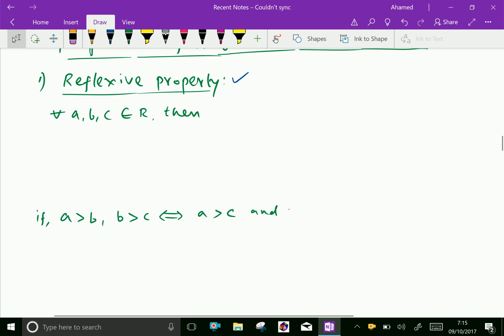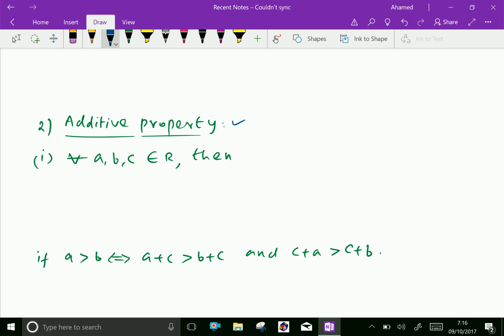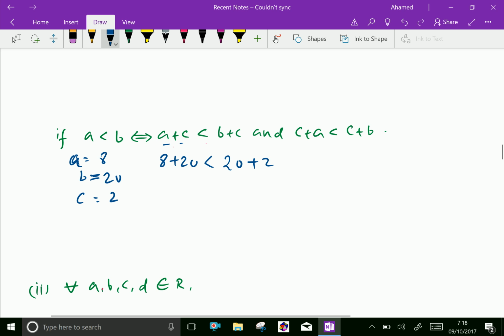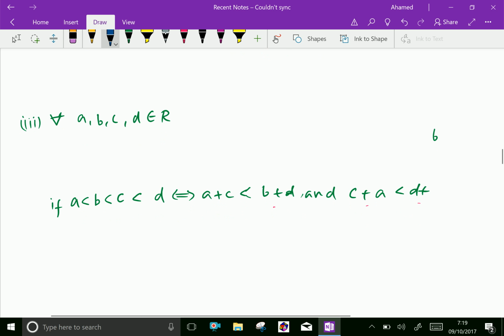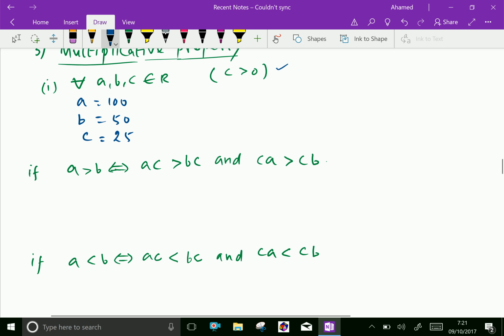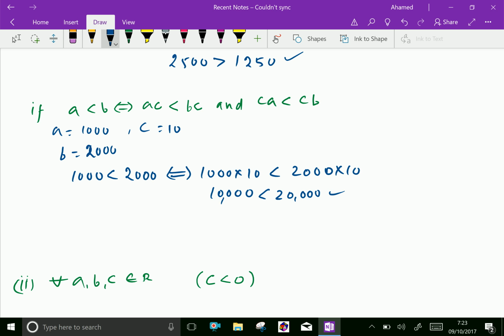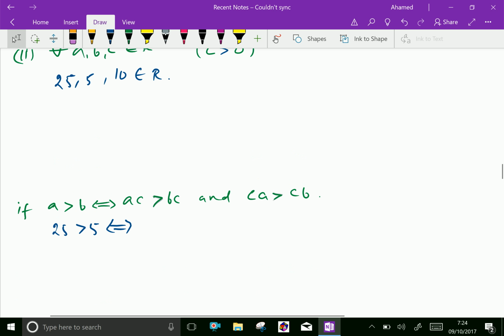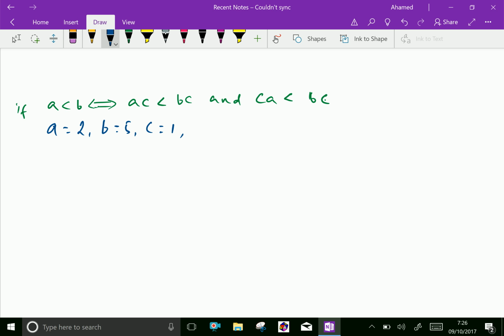Number system : - ( Inequality properties of real numbers ) - 4.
Numbers can be classified into sets, called number system.
A number is a mathematical object to count, label and measure.
Real numbers include all the rational numbers , Irrational numbers etc.
There are some inequality properties of real numbers.